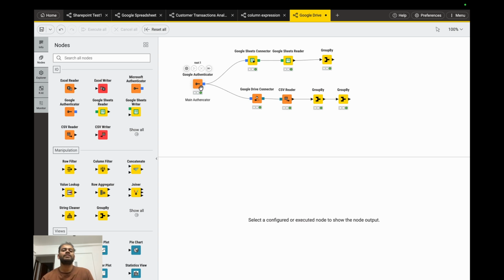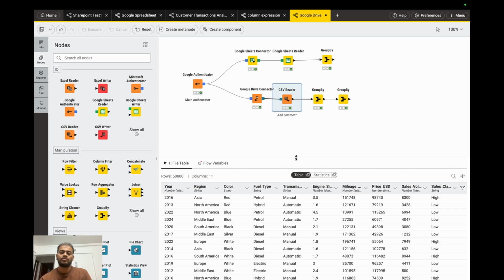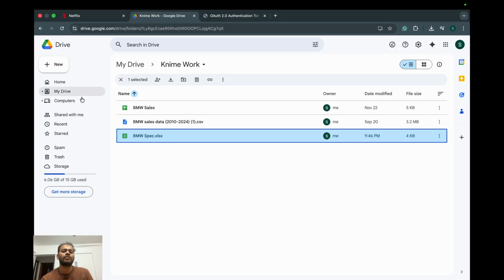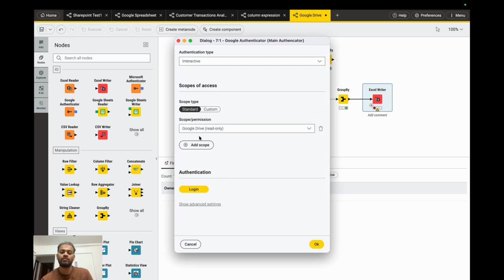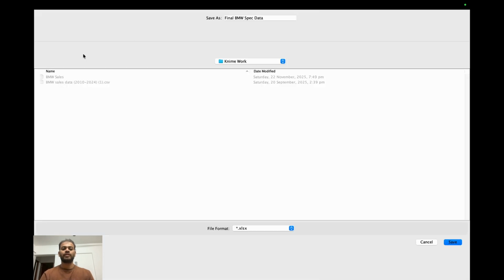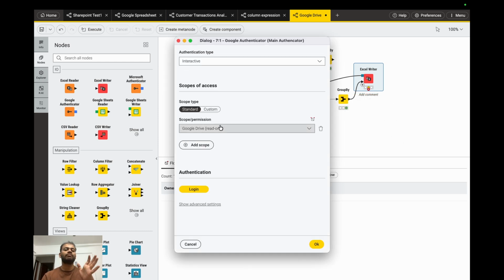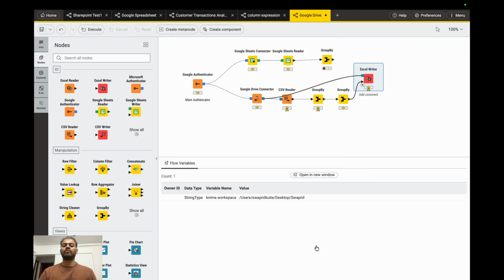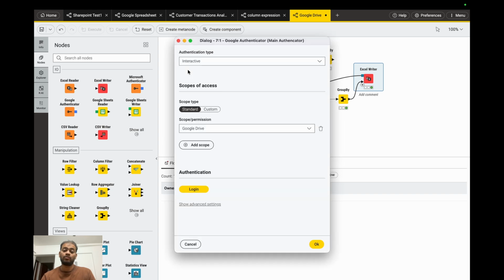How to Post Knime outputs in Google Drive | step-by-step process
Learn how to seamlessly post KNIME workflow outputs directly to Google Drive in this step-by-step tutorial!
Whether you're handling CSVs, Excel files, or automated reports, this guide will help you integrate KNIME with Google Drive for smooth data sharing and automation.
🔍 In this video, you will learn:
✔️ How to authenticate Google Drive inside KNIME
✔️ How to configure Google Drive Connector
✔️ How to upload KNIME workflow outputs (CSV/Excel/Reports)
✔️ Best practices to organize files in Drive
This method is perfect for ETL pipelines, automated reporting, team data sharing, and cloud storage workflows.
📂 Tools Used:
• KNIME Analytics Platform
• Google Drive Connector
• File Upload Nodes
• Excel/CSV Writer Nodes